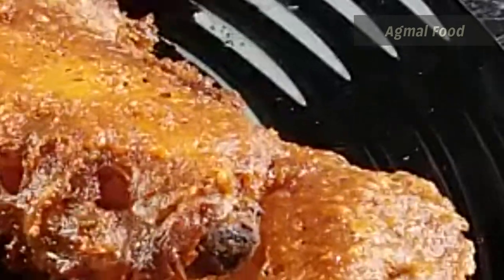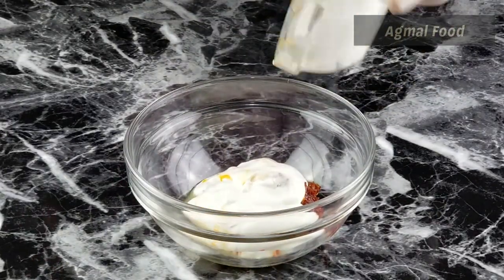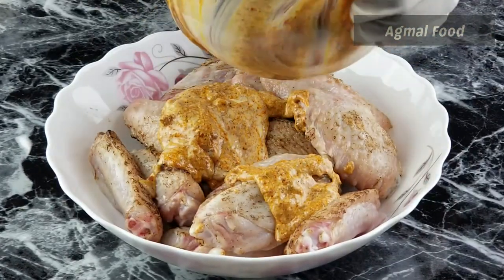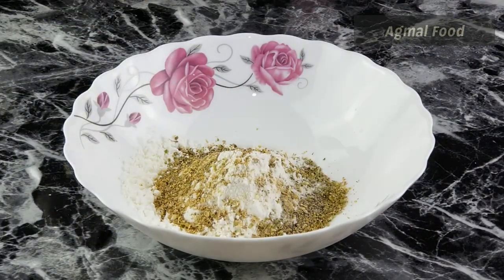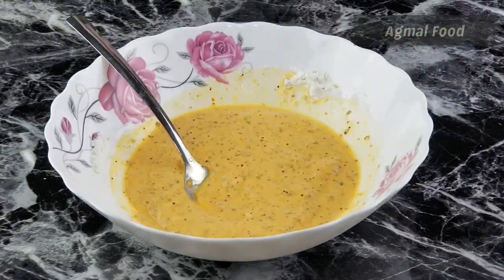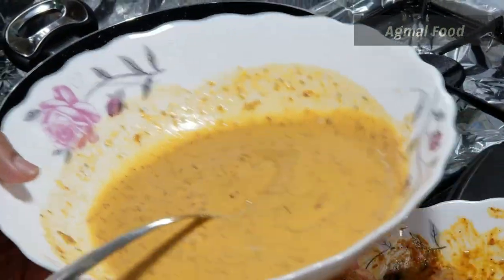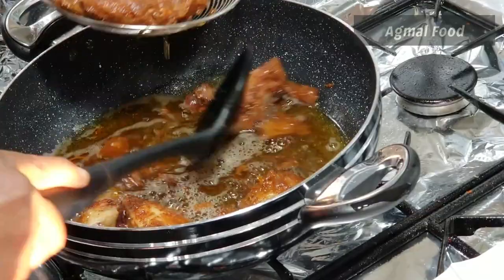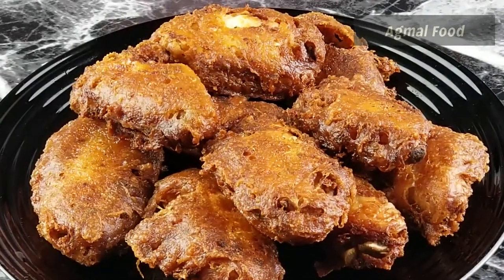சிக்கன் வீங்ஸ் இருந்தா... | Spicy Chicken Wings | Chicken Wings In Tamil | Garlic Chicken Wings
Chicken Wings In Tamil.